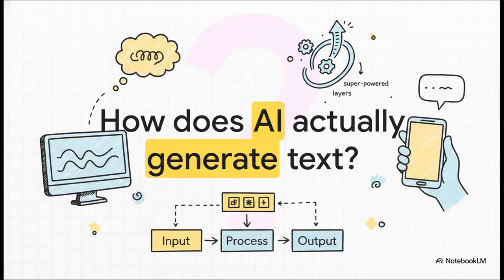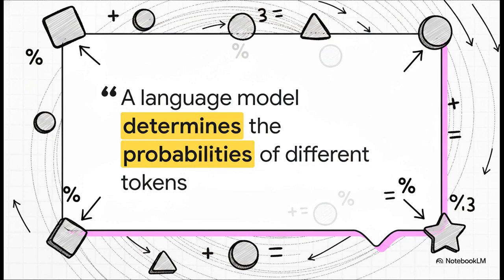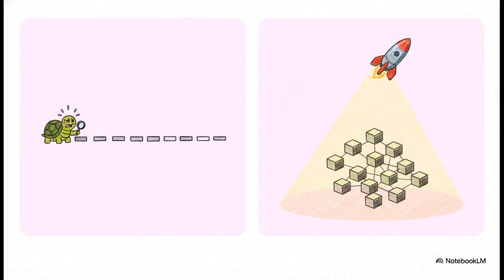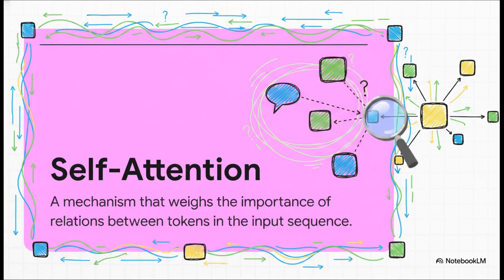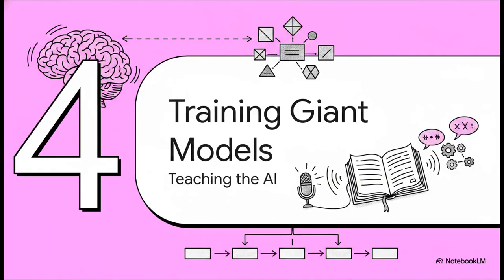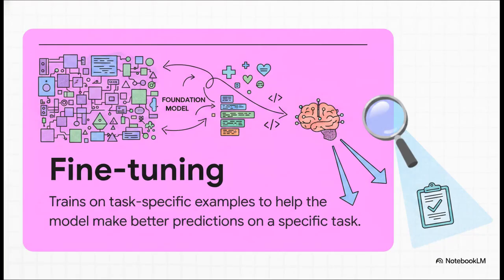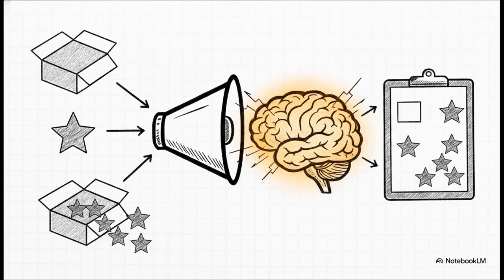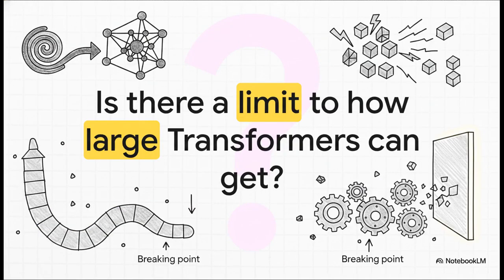How Large Language Models (LLMs) ACTUALLY Work Class 10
Curious about how AI understands the meaning of words? 🧠 In this video, we demystify embeddings for Class 9 students! Whether you are studying Machine Learning, Artificial Intelligence, or NLP, we break down vector embeddings into simple, easy-to-understand concepts.In this tutorial, we will cover:0:00 - What are Embeddings in AI?0:45 - Why do we convert words into numbers?1:30 - Real-life examples of Vector Spaces2:15 - How does AI understand meaning instead of exact words?🔔 Subscribe for more Class 9 Computer Science and AI tutorials!Class9AI